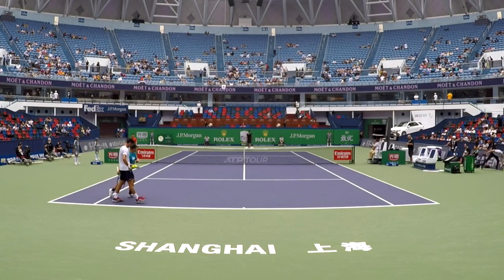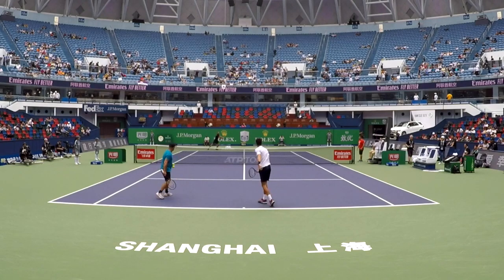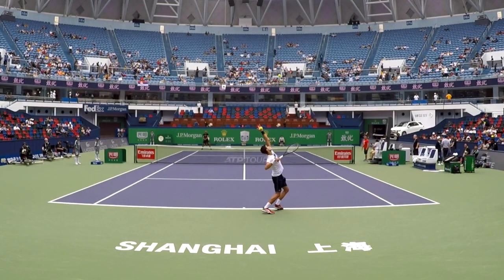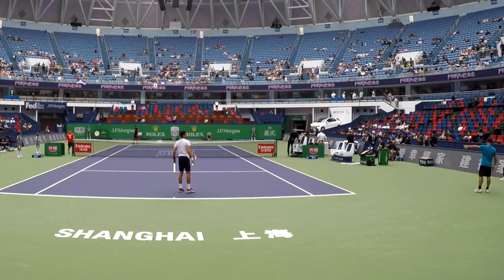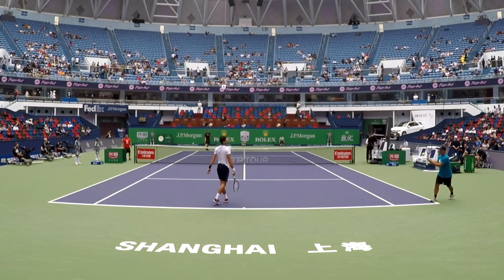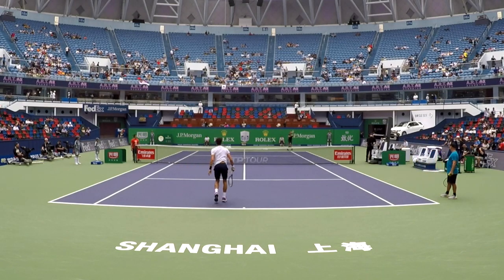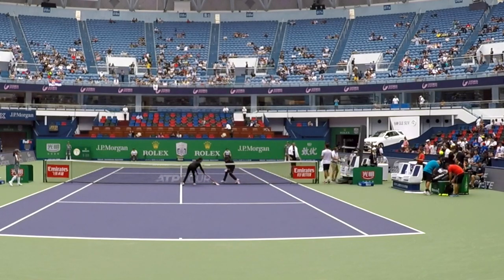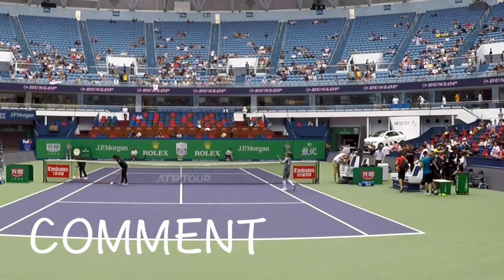Novak Djokovic Serve - Training & Analysis (TENFITMEN - Episode 106)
Watch part of my training with Novak Djokovic where he worked on his serves // Wondering how to serve like Novak Djokovic? How to serve like Djokovic? How to serve like a pro? How to hit perfect serve? How does it feel to return serves from Novak Djokovic? How does it feel to practice with the world's best tennis player? How does it look like to train with Djokovic?

In this video, Milan shares with you part of his training with Novak Djokovic where Nole worked on his serves. Milan also comments and gives you analysis throughout the whole video. Hope you enjoy it!

Credits:
1. Forgiveness
2. For_The_Love_Of
3. Late_Truth
4. All_I_ve_Ever_Felt_All_At_Once